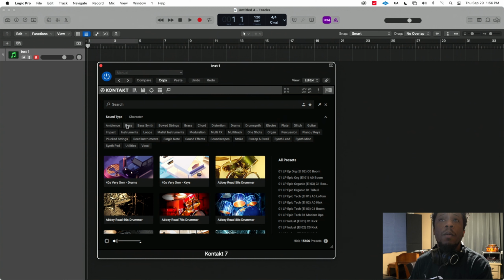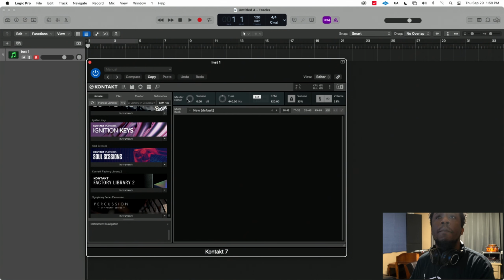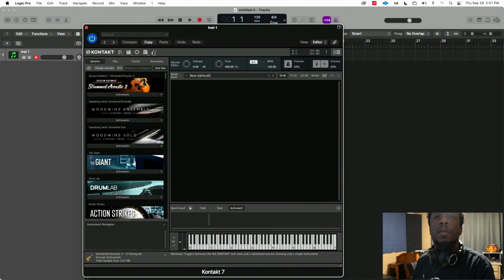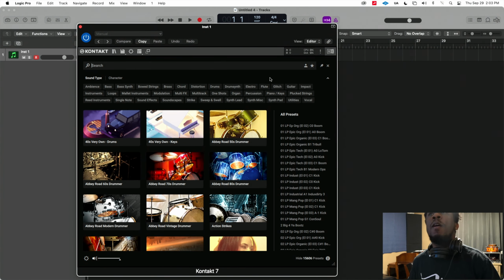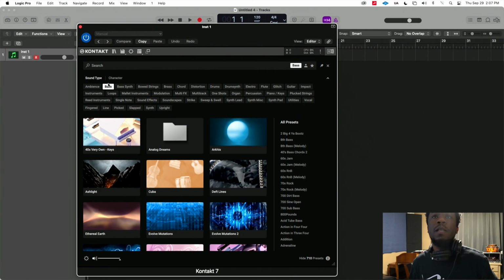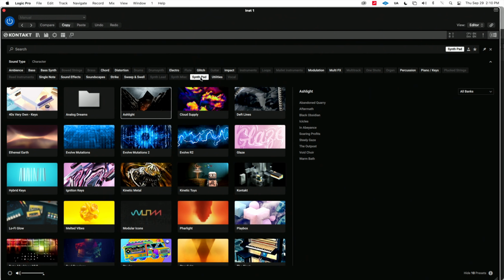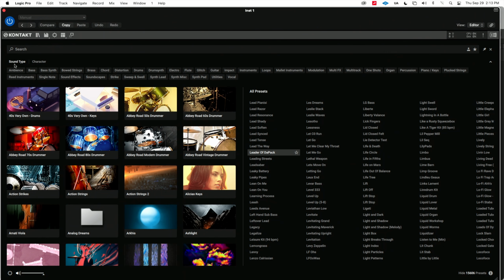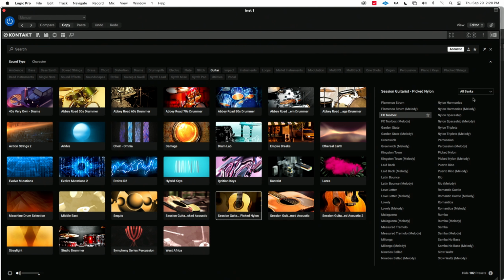Kontakt 7: Overview (New Interface Design)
In this video I give a detailed overview of the new Kontakt 7 GUI Design.  This should give users a good idea of what to expect when they install and begin working with the software.